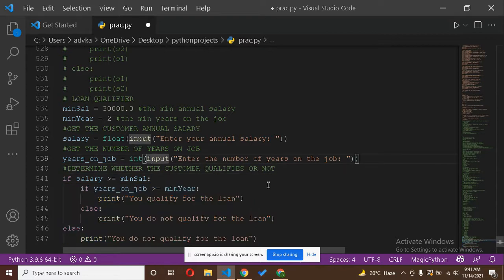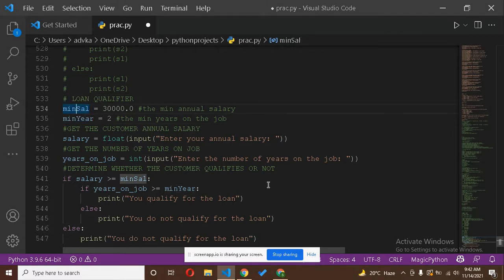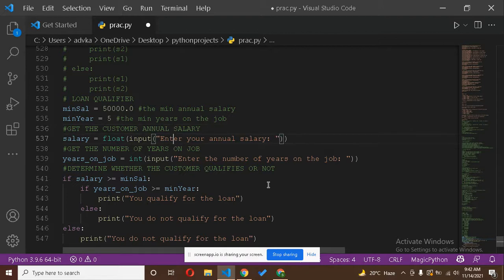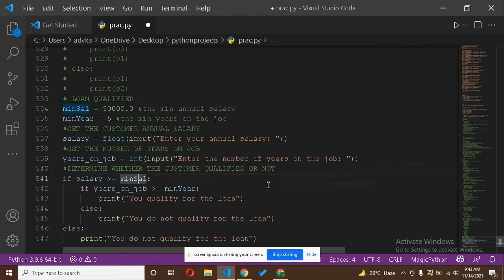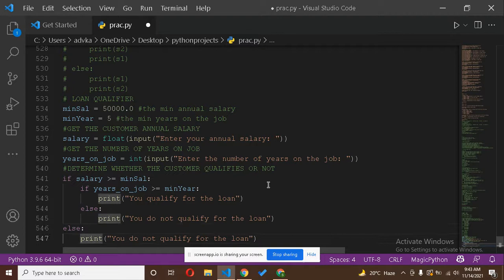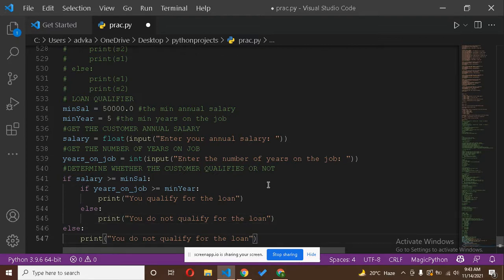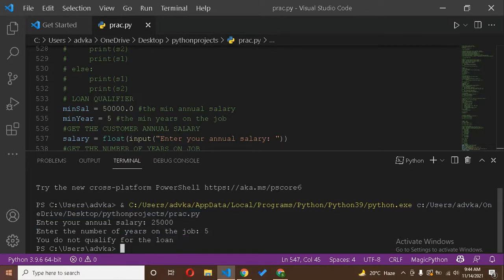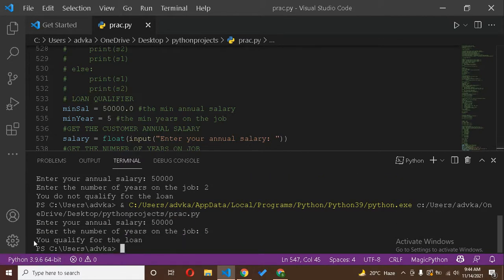How to make a loan qualifying program basic for beginners?